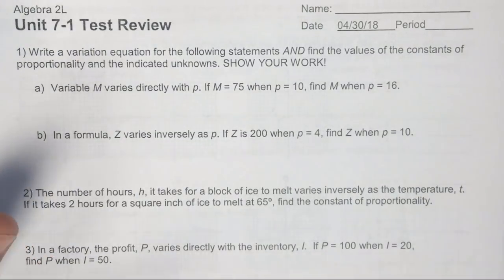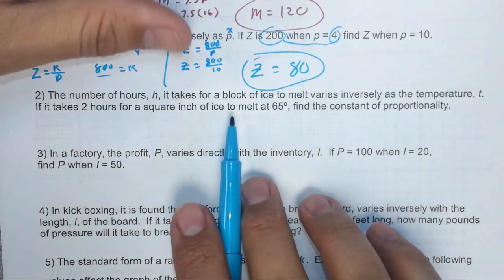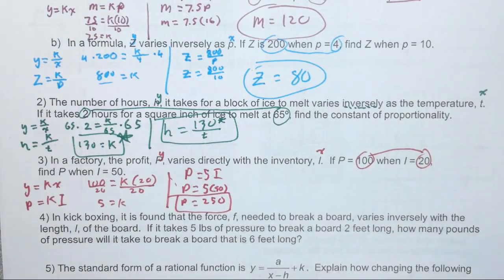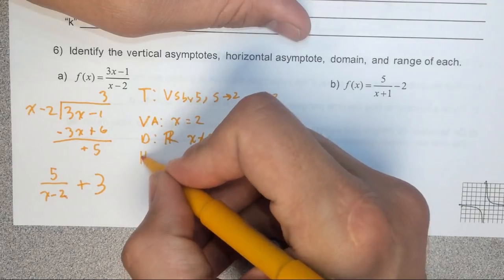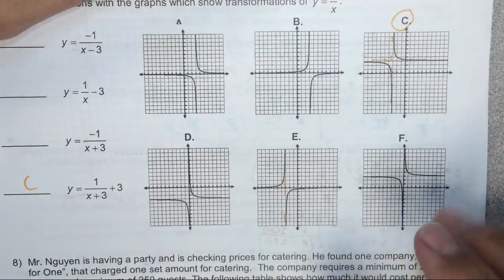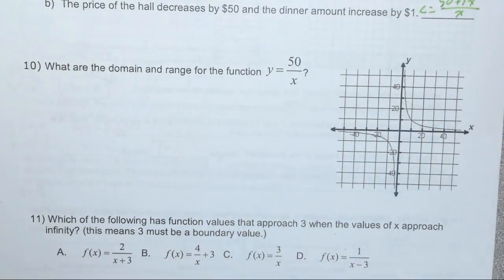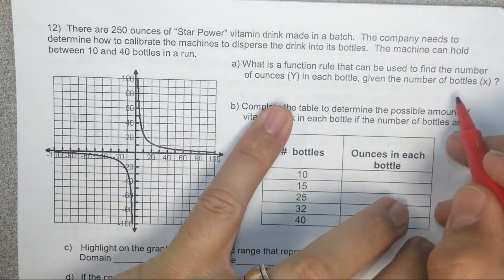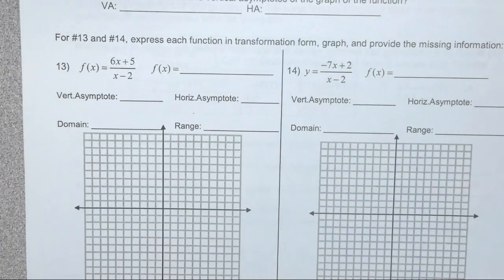Rational Functions Test 1 review